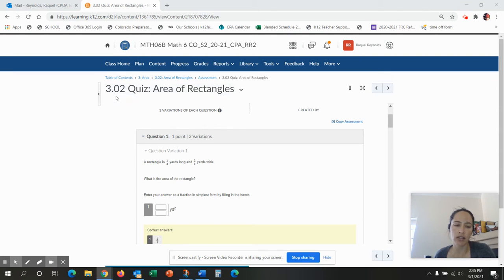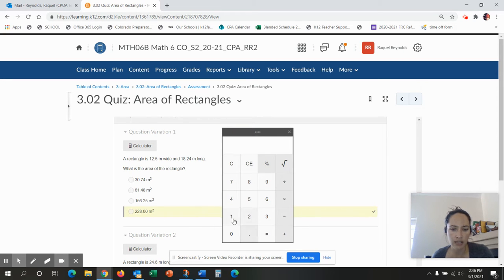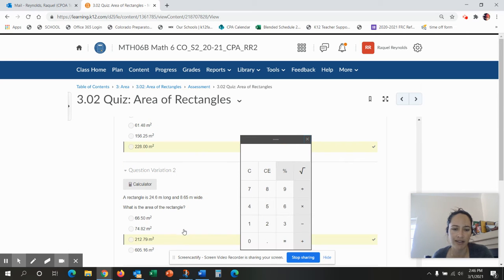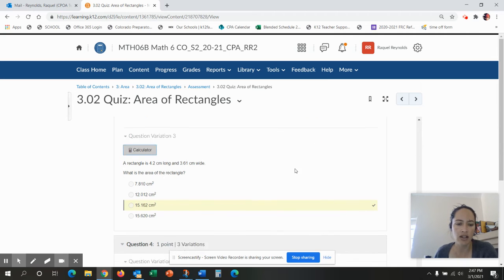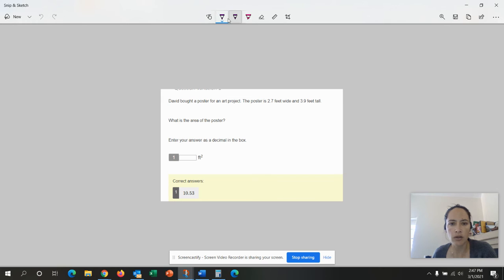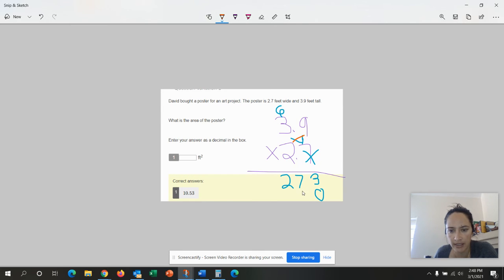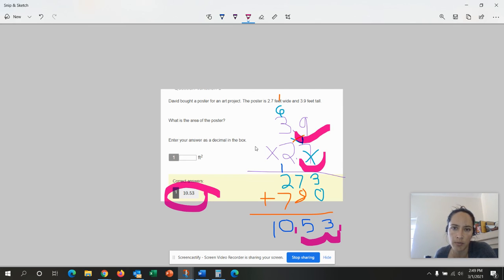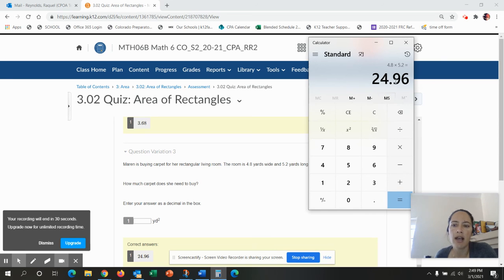Sem2 Part 1 Quiz 3.02